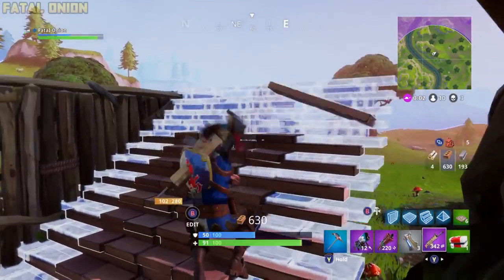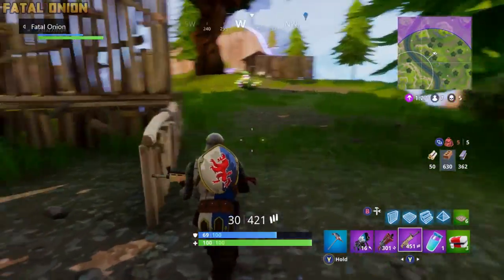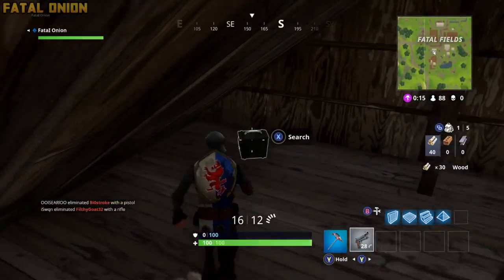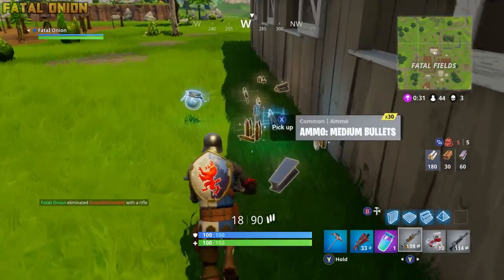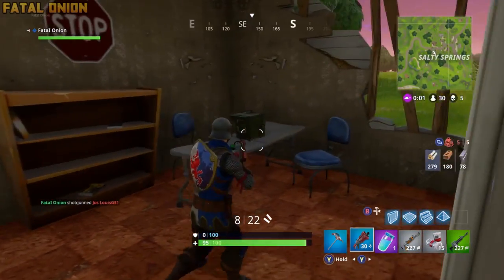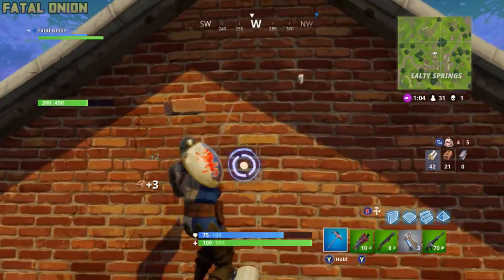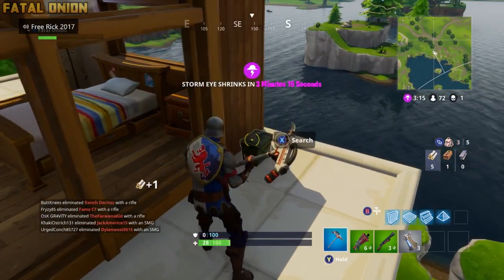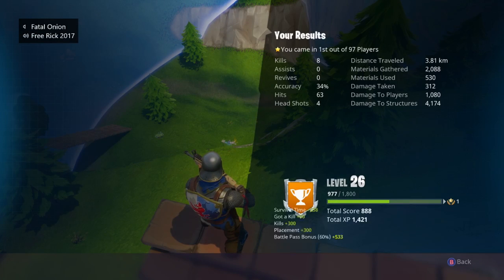Fortnite Battle Royale: How To Find Ammo Boxes FAST ◀️Best Ammo Stash Locations▶️ Ammo Boxes Tips!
If you are in dire need to complete your ammo box objectives or are just in search of having extra ammo on the field for Fortnite Battle Royale, you came to the right place! Also, there are a few times to keep in mind when you are searching for these crates. These are my go-to locations when I am in need of gathering ammo stashes for my daily/weekly missions. You can literally finish those dailies up in the matter of a few minutes depending on where you drop... Hopefully you can take my areas into consideration and blast your way to the top with all of your extra ammo!